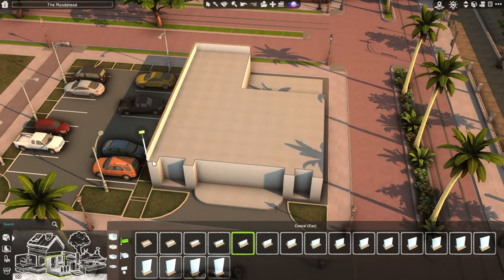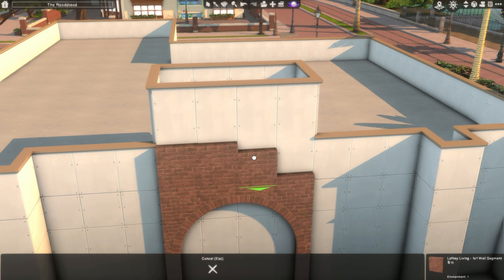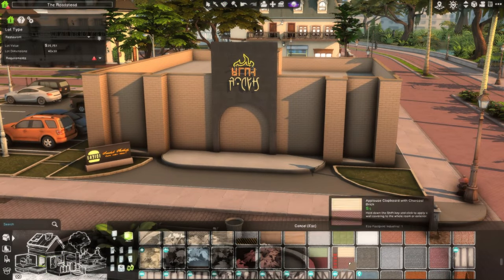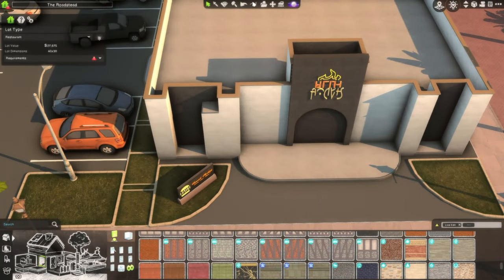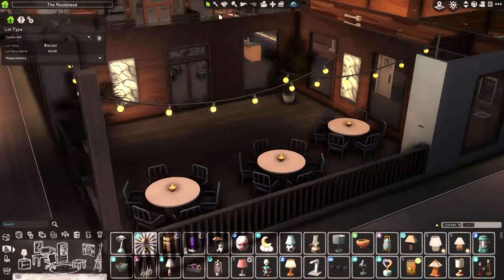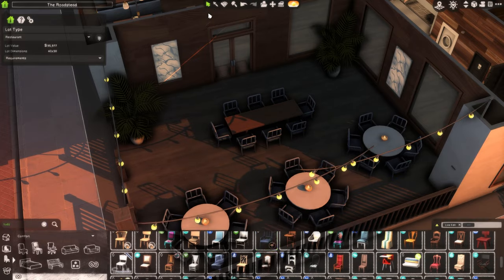BLUE FLAME GRILL RESTAURANT | SIMS 4 SPEEDBUILD | CC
Packs Owned:
Get to Work
Get Together
City Living
Cats & Dogs
Seasons
Get Famous
Island Living
Discover University
Eco Lifestyle
Snowy Escape
Cottage Living
High School Years
Growing Together
Horse Ranch
Outdoor Retreat
Spa Day
Dine Out
Parenthood
Jungle Adventure
StrangerVille